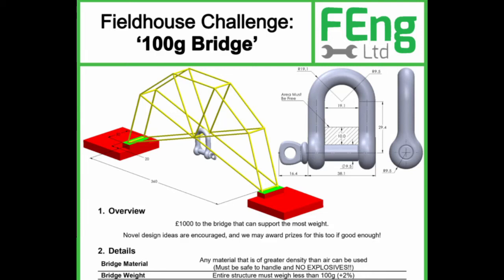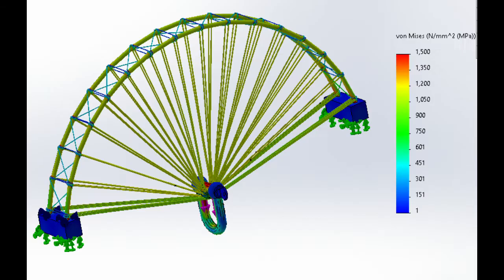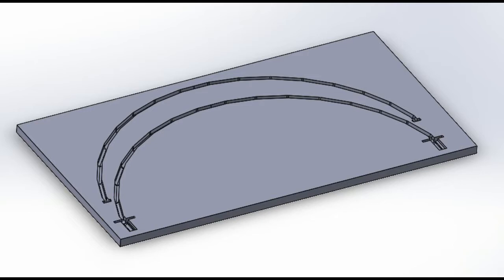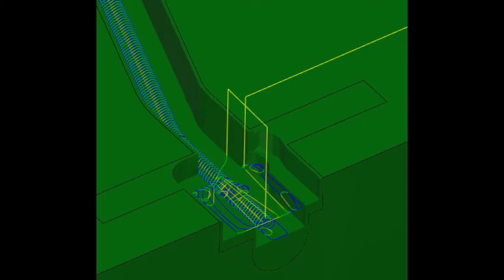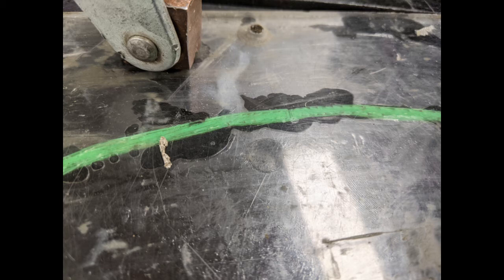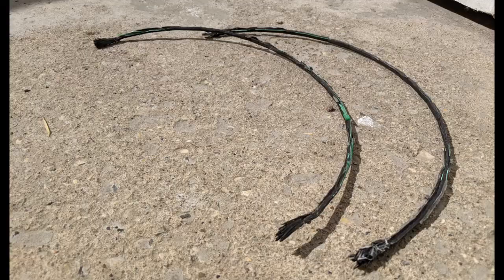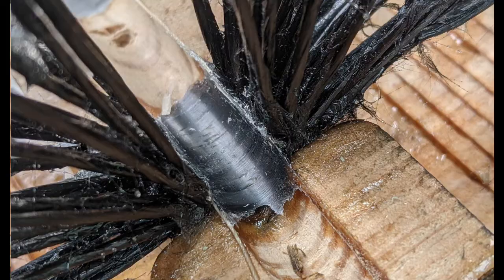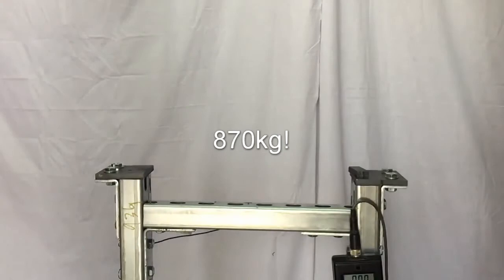Building a carbon fibre bridge for a 100g bridge competition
Apologies for the audio, I was recovering from covid whilst recording it